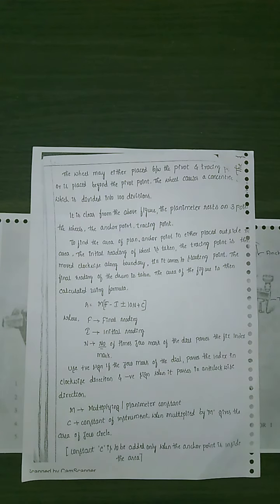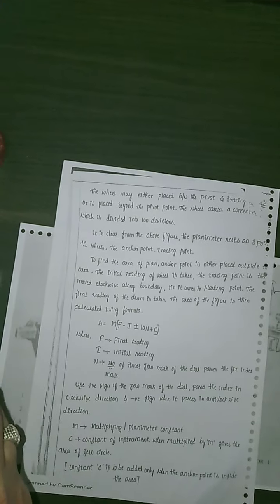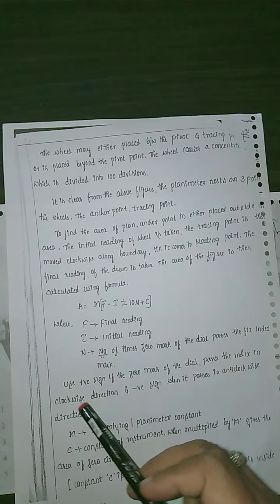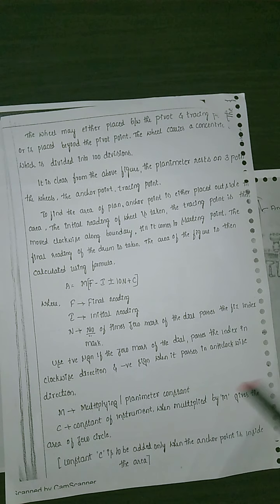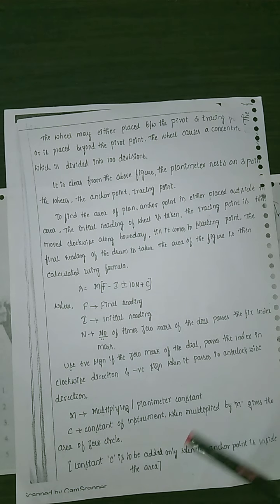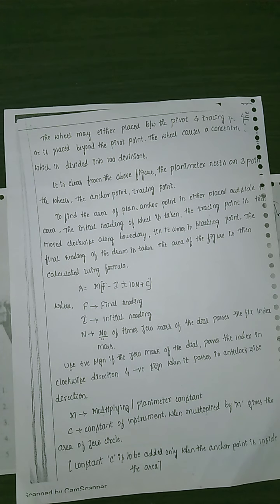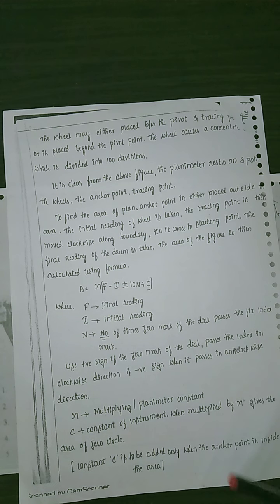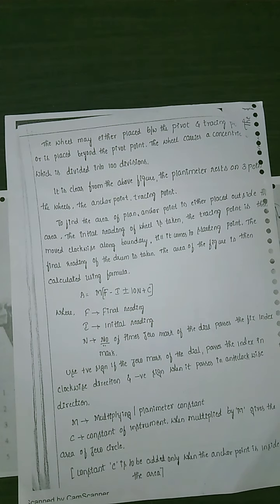18CV35 (Basic Surveying) Planimeter